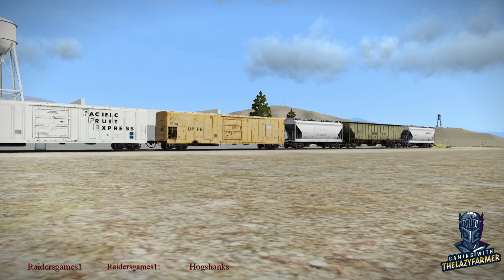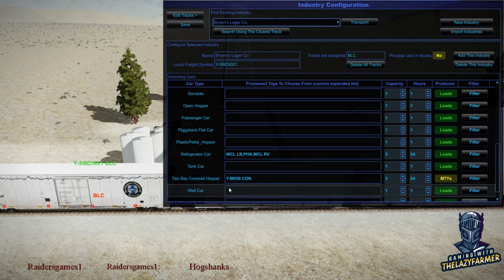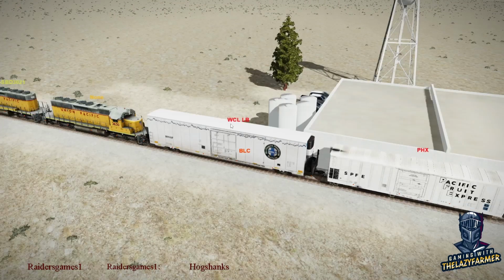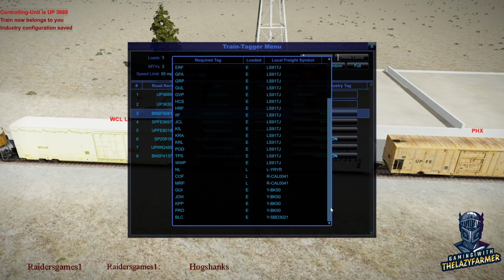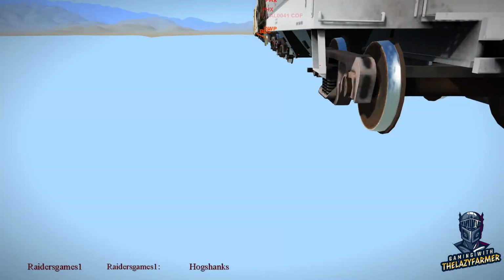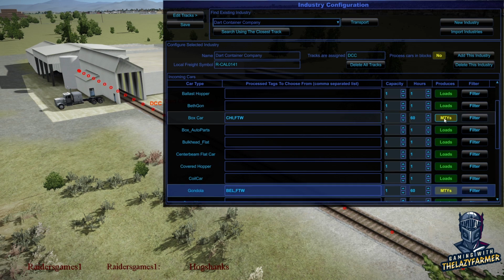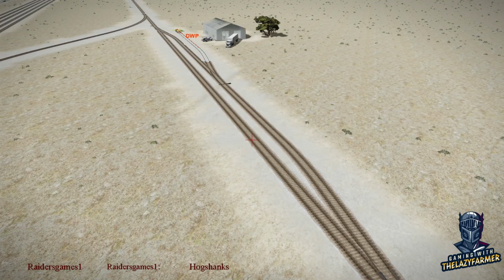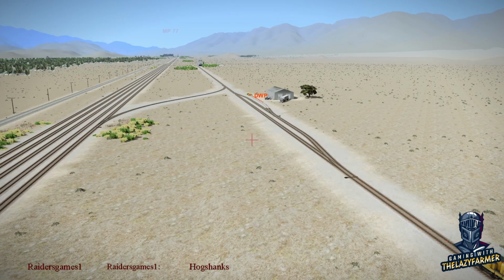Car Flow Tutorial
A brief tutorial on how I create railcar flow between industries on my virtual model railroad (Run 8 Train Simulator).
In this tutorial you will see how the industry configurator is used to add and remove cars and destinations once the cars have been work.
Enjoy and I hope this helps to create a richer experience in the ultimate sandbox train Simulator, Run 8.